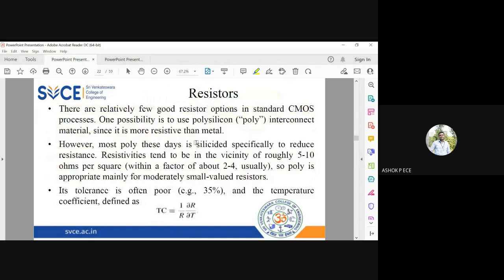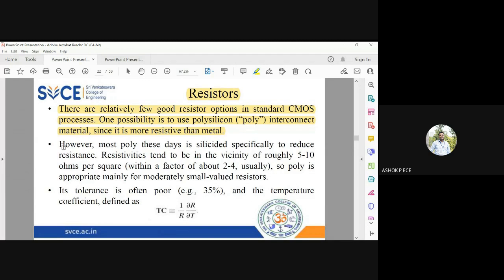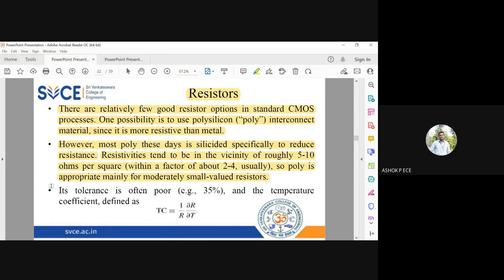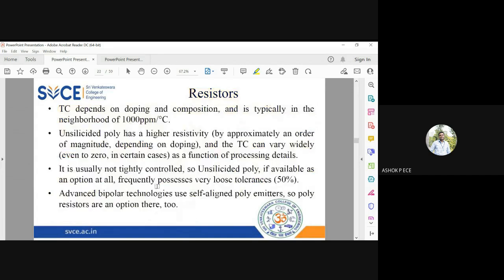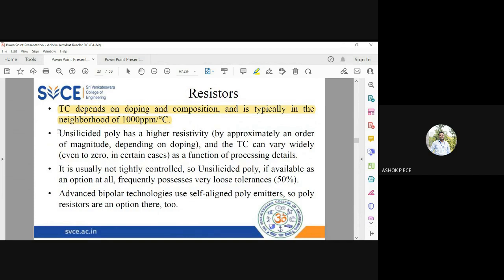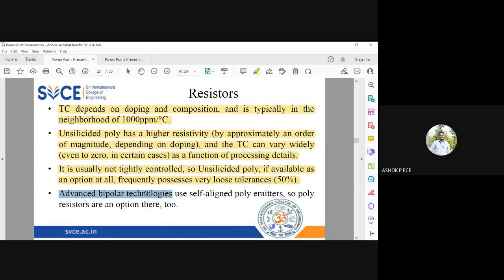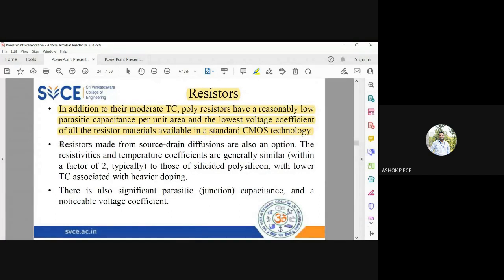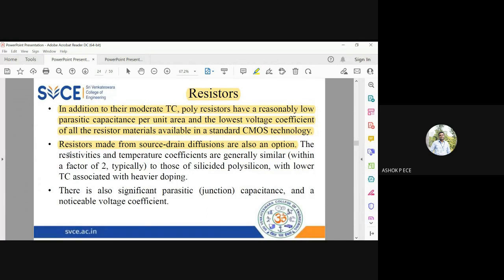MIC&RFSD | Lecture-152 | Passive IC Components Part-3